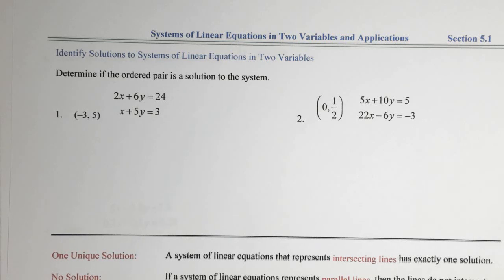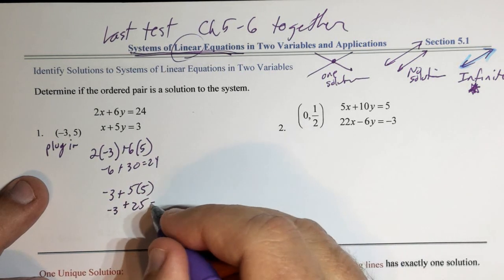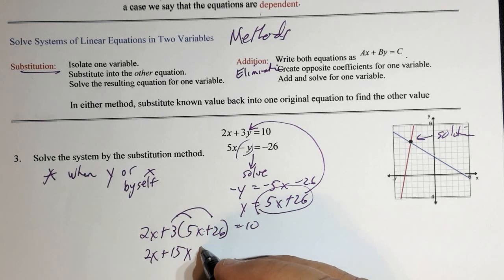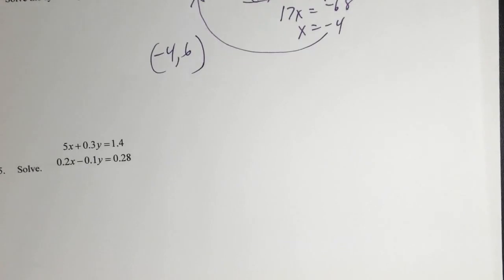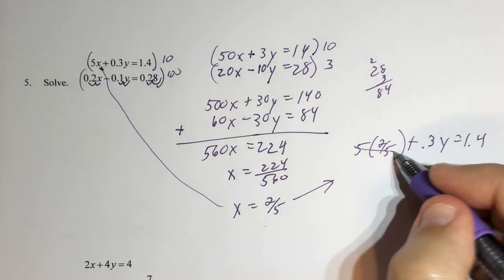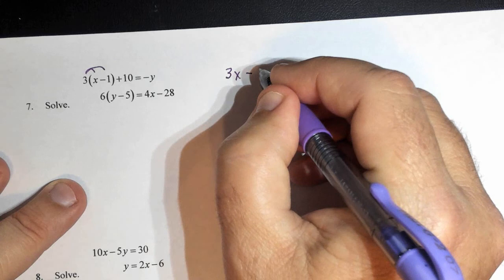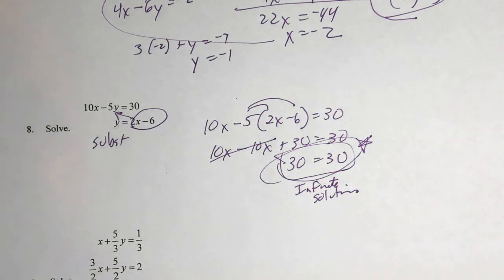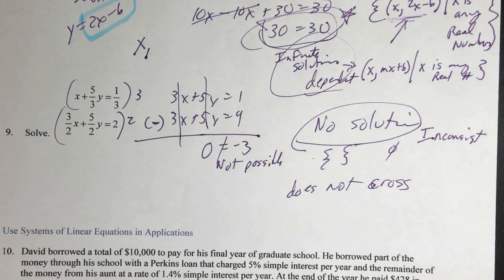5 1 notes part 1